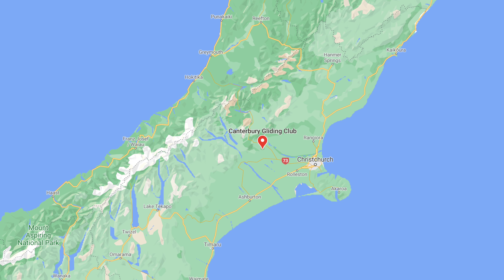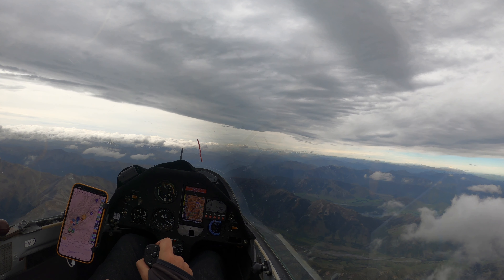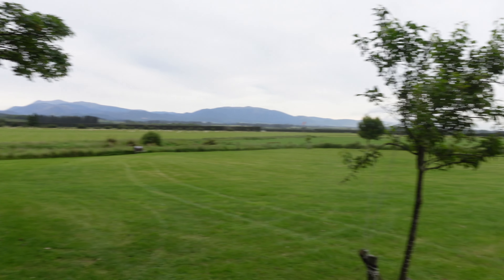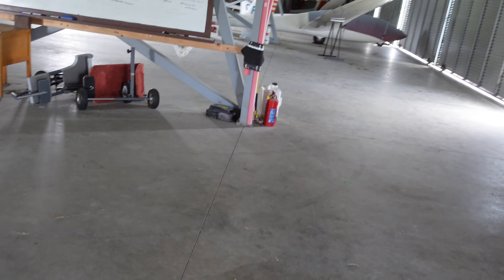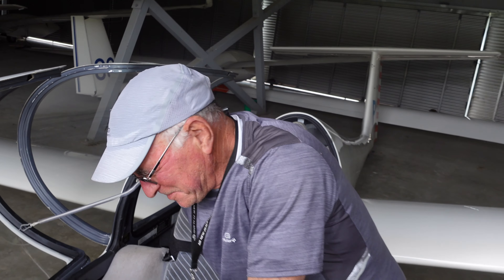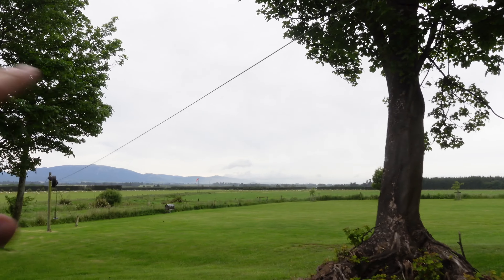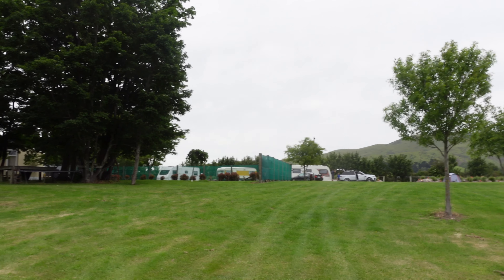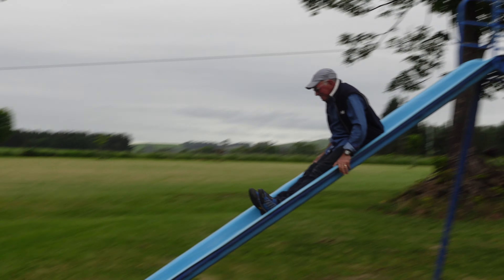Club Tour: Canterbury Gliding Club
We've arrived at Springfield, home of Canterbury Gliding Club, ready for a fun contest week and eating a lot of pies. Have a look at the grounds, their fleet of aircraft and meet some characters from the club. The club is just out of Christchurch, South Island, New Zealand.

00:00 Intro Sequence
00:55 Practice Day Flight
01:24 Grounds Tour
02:30 Hangar Tour
03:48 Flying Location
05:21 Springfield From the Air & Landing